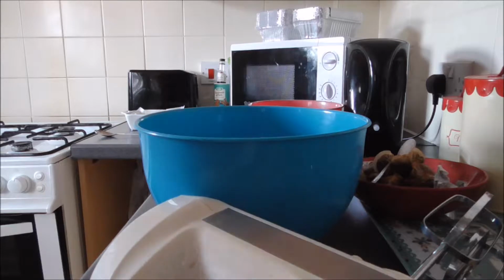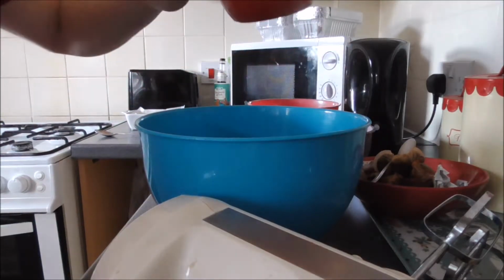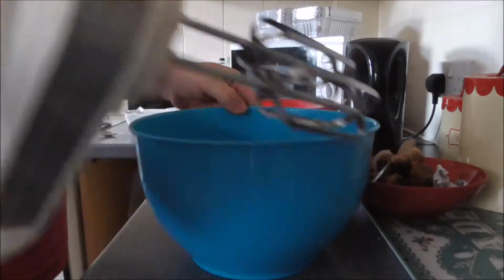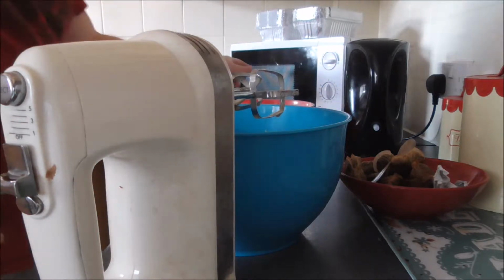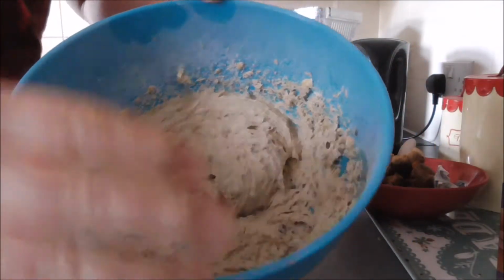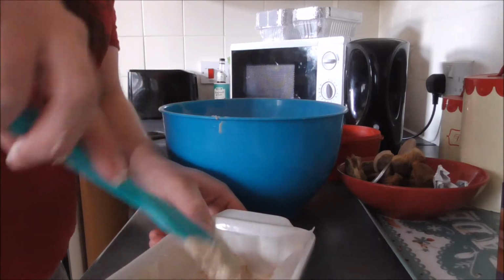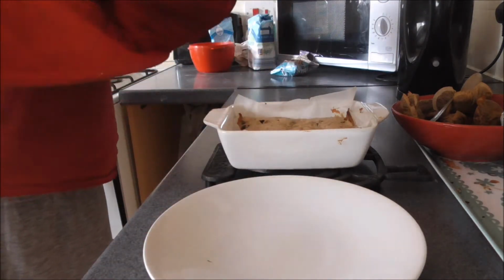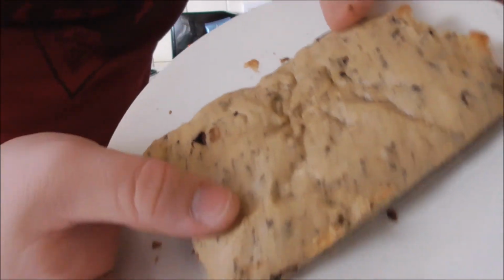Cookie Pie Recipe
Hello & Welcome To My First How To Baking Video I Baked A Cookie Dough Desert ( A Bit Similar Style To Pizza Hut) I Hope You Enjoy This Video & Try Making This For Yourself At Home